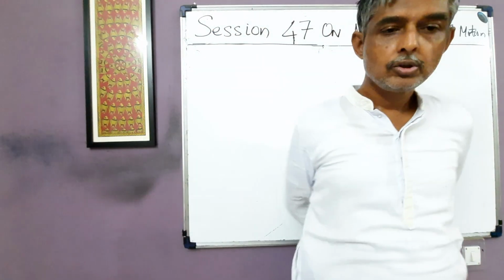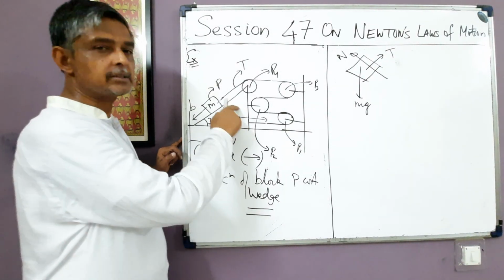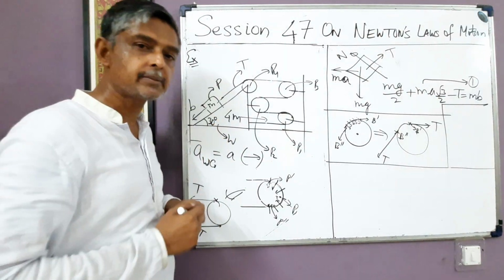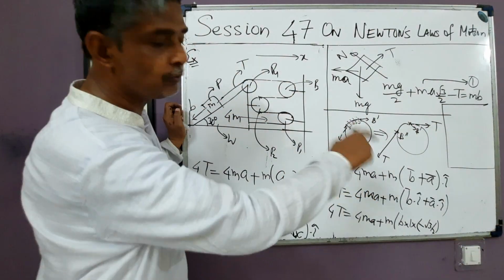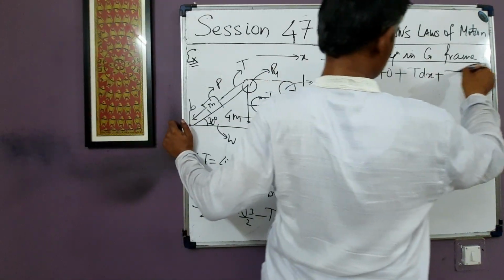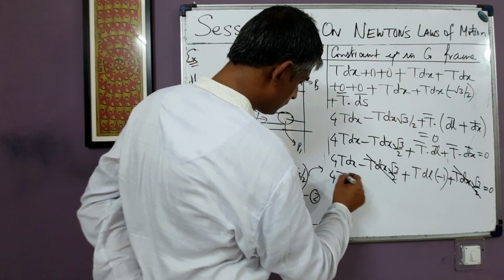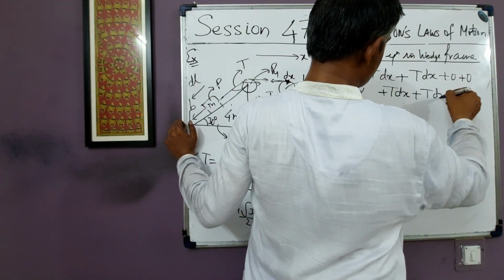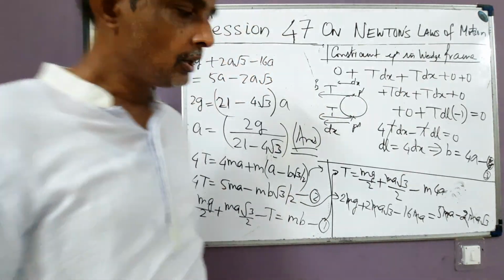47th video on Newton's laws of motion.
This video contains numericals on Newton's laws of motion involving strings,pulleys and blocks and wedge.The tensions in various strings have been shown and accelerations of blocks and wedge have been assumed ..Then newton's laws of motion has been applied to block and combined equation of motion has been setup along the horizontal direction.Finally constraint equation has been written down and the resulting equations have been solved to get the desired answer.To demonstrate the various aspects of constraint theory,constraint equation has been setup in ground frame and then in wedge frame.particle dynamics particle dynamics#light pulley#massless pulley#light string#massless string#friction#frictionless pulley#smooth pulley#question#numericals#problems#solved examples#inertial reference frame#ground frame#block,pulley and string problem#newtons laws of motion#laws of motion acceleration velocity displacement constraint theory#constraint rule for displacement#constraint rule for velocity#constraint rule for acceleration#